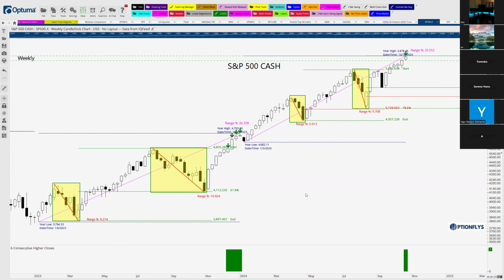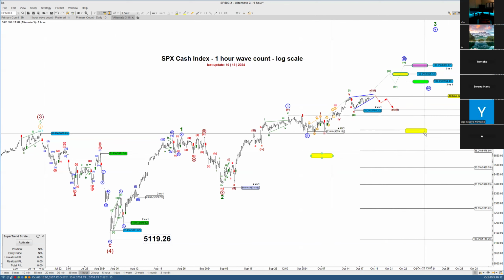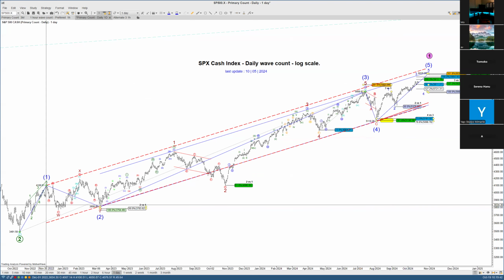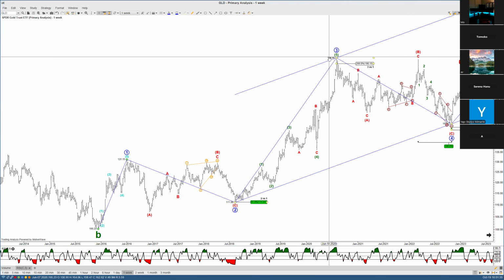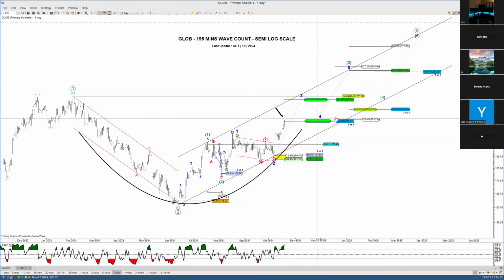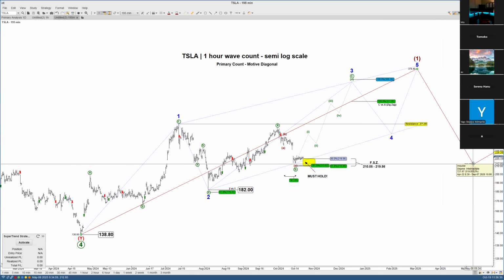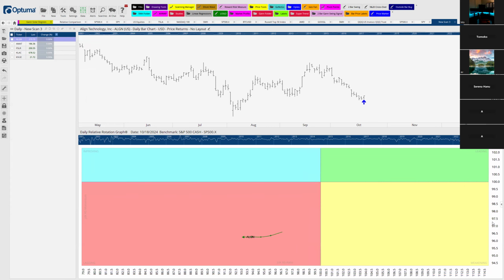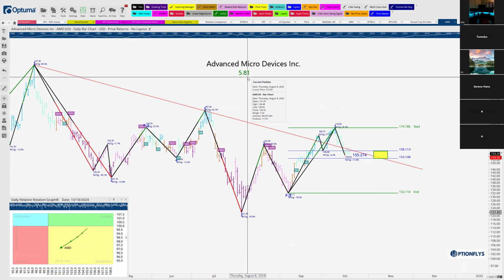Zoom session 10/19/2024